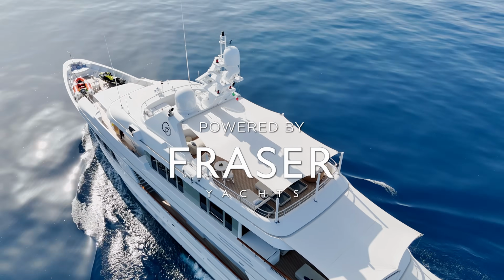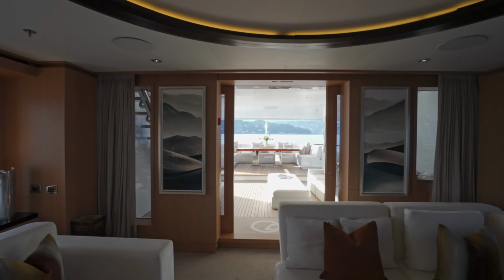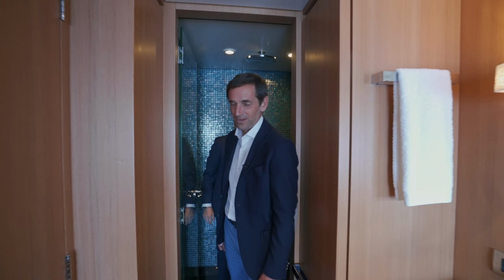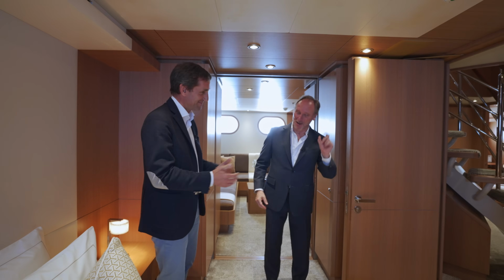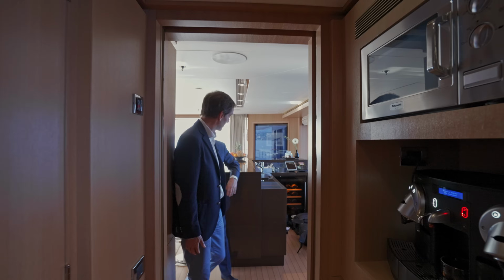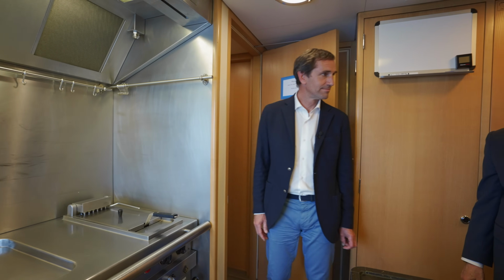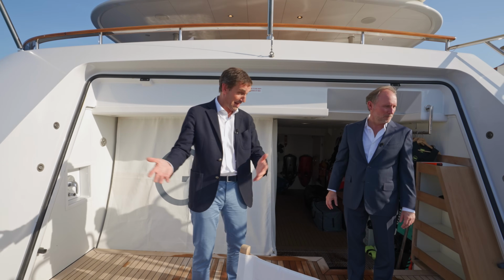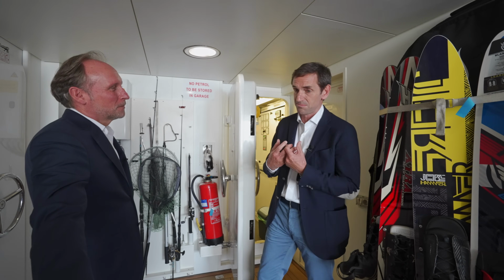A Full Walk Through tour of 43m FEADSHIP "GO"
LENGTH 43m (141ft)
BUILDER Feadship
BUILT/REFIT 2010 / 2020
GUESTS 10 in 5 cabins
PRICE €16,900,000